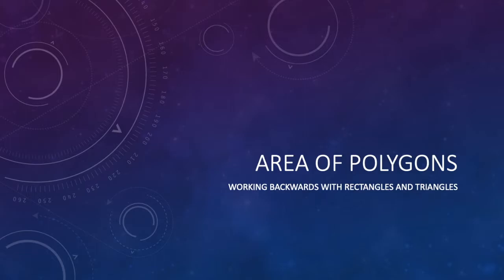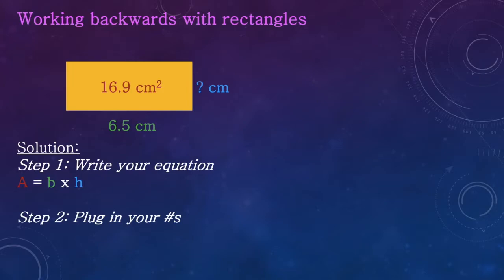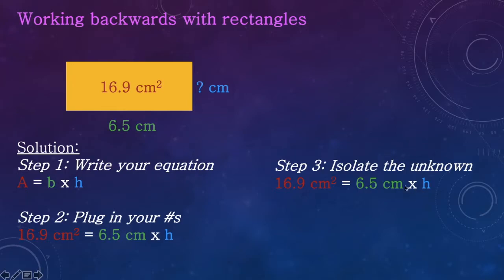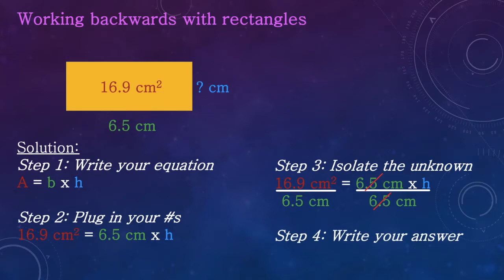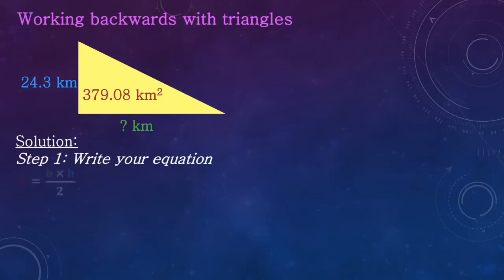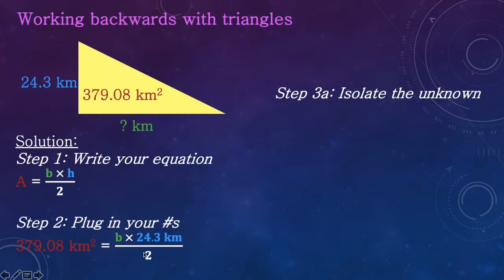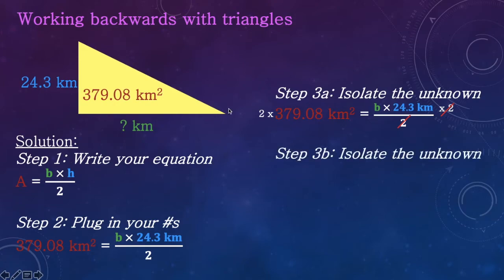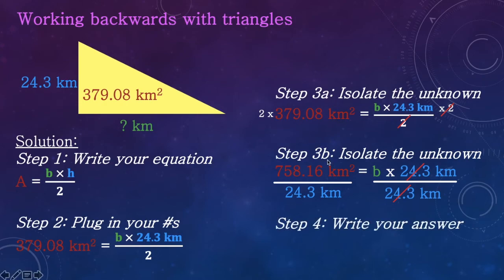Working Backwards from Area to find a Missing Measurement - Area and Perimeter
Hi everyone! In today's lesson we'll work backwards to find the base or height of a rectangle/triangle with a given area.